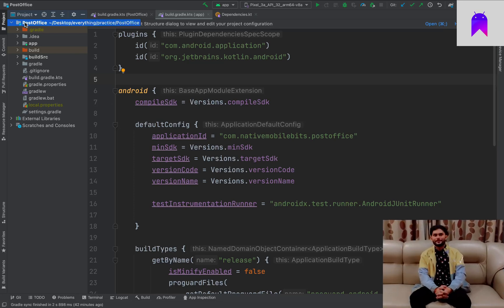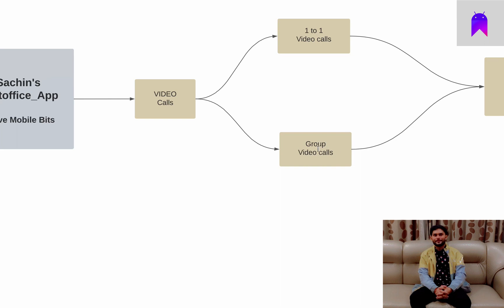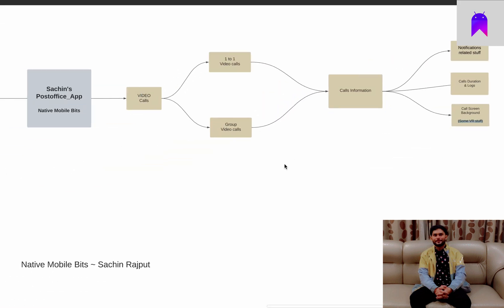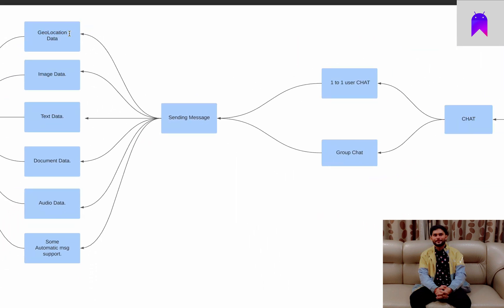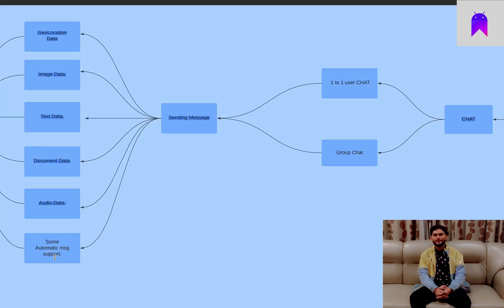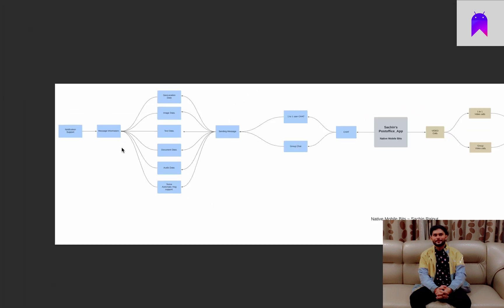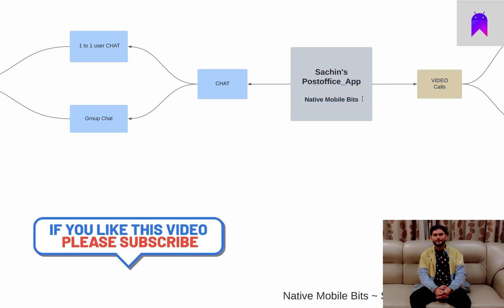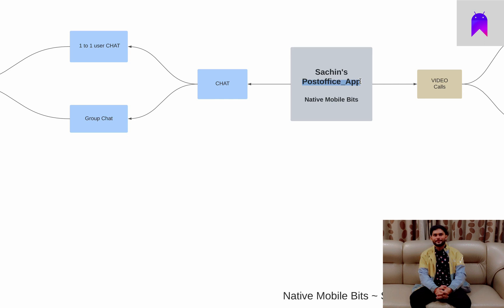Messenger app - System Design & base architecture (1)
This video is 1st part of our Complete Messenger App development series.

Our app name is "PostOffice"

PostOffice app is a messaging app that uses the internet to send messages (text/images/documents) and users can also make audio or video calls.

In this video I will explain about architecture design of "PostOffice app" and it's features.